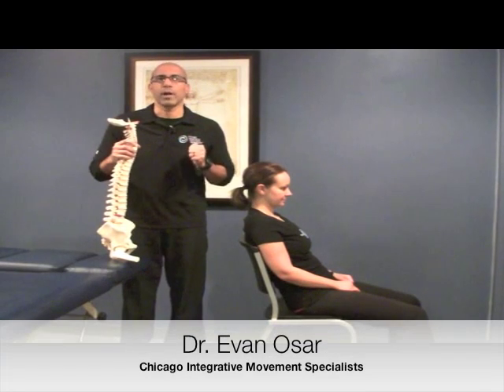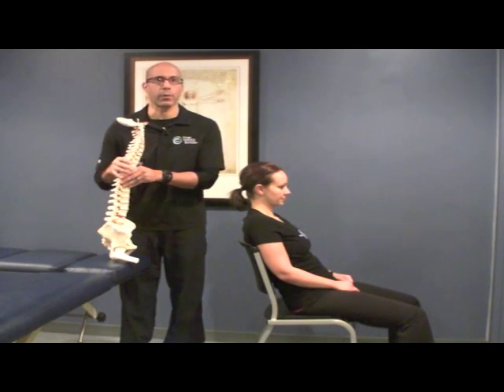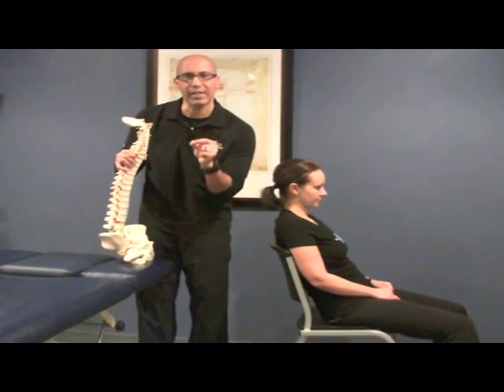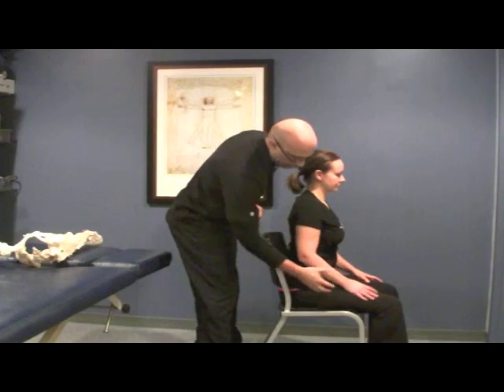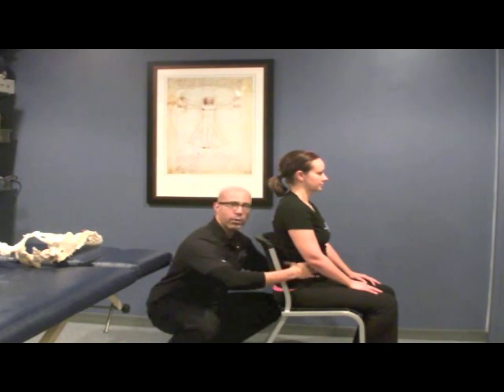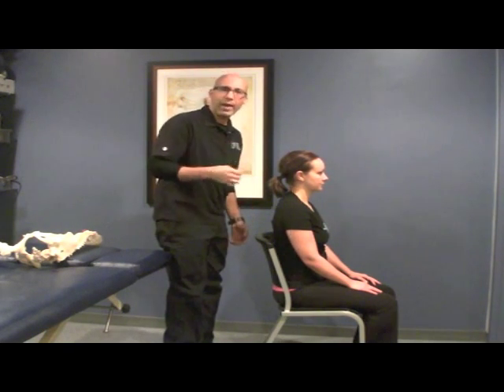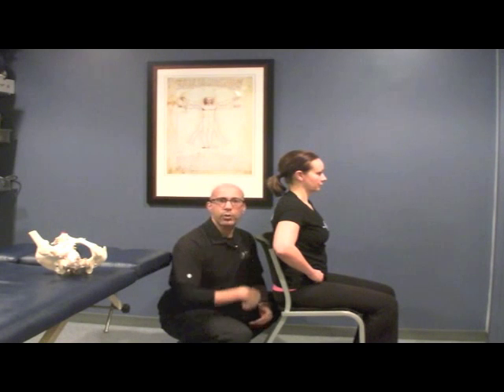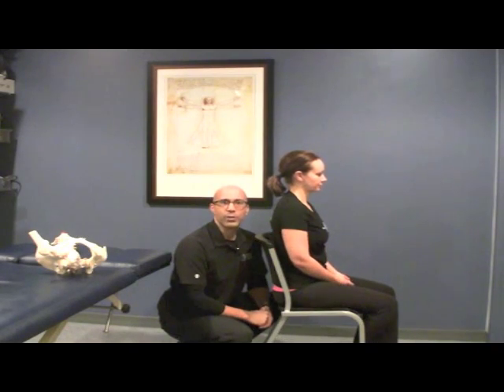Simple Things to Save Your Spine with Chicago Chiropractic Physician, Dr. Evan Osar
At some time in our life, most of us will experience spinal pain, especially in the lower back region. At times, this spinal pain can be quite debilitating and keep us from achieving our health and fitness goals.

At Chicago Integrative Movement Specialists™, we want to provide you with effective self-care strategies so that you can be proactive in taking charge of your own health care.

we are going to continue our discussion about important strategies we teach our patients and clients so that you can continue to have solutions to manage your own back health.

In this video we look at how to:

* decrease tightness in the muscles around your spine;
* improve your posture and decrease the overall pressure on your spine;
* instantly improve your energy levels any time you need a pick-me-up.

Finally, if you have any questions regarding your exercise program or are not feeling your best, let us help.